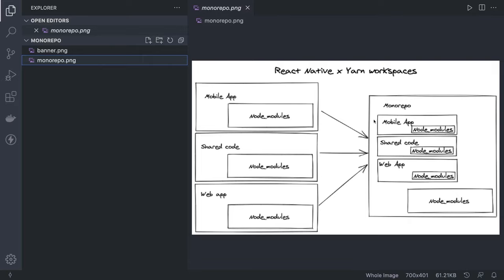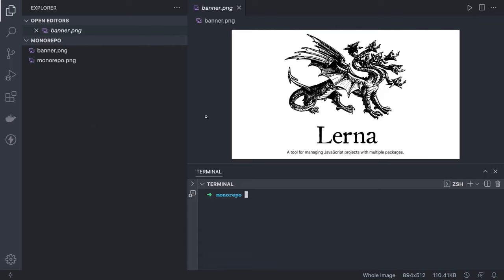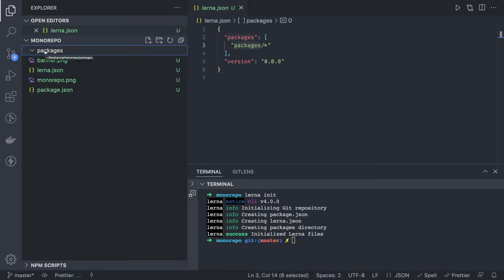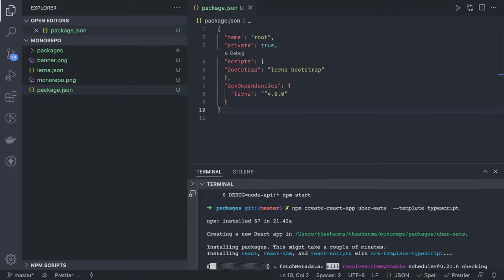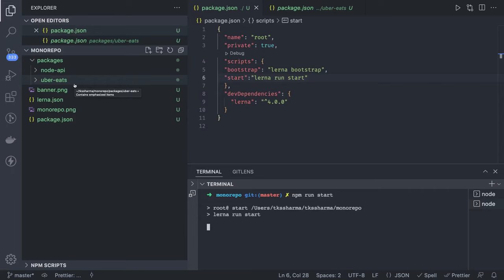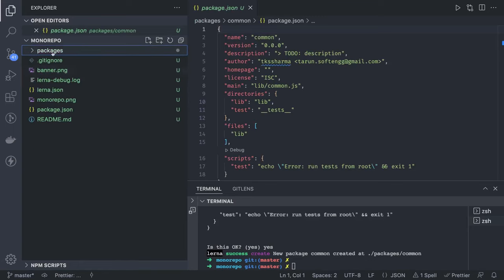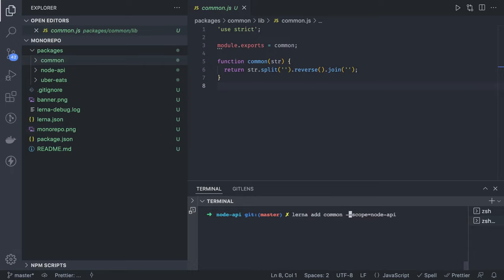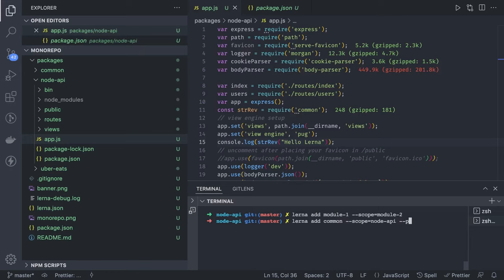Let's Learn using lerna Tool for monorepo #01 [workshop]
In this video, we are talking about Monorepo setup using Lerna Tool
Lerna is a library that provides tooling to manage multi-repository structures inside a single repository by separating out subsets of the repository into their own “sub” repositories. A repository structured in this way is called a mono-repo.
We will talk about a simple demo app

- How to setup Lerna
-  Lerna commands
- Lerna linking packages
- Lerna publishing packages
 and how can we manage the whole system in one repository